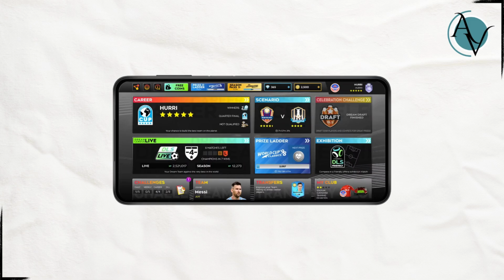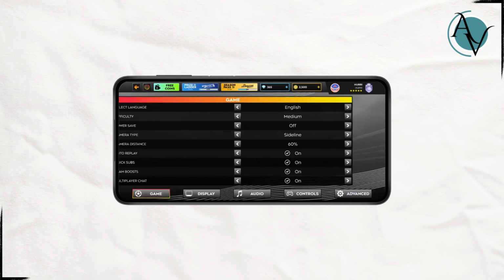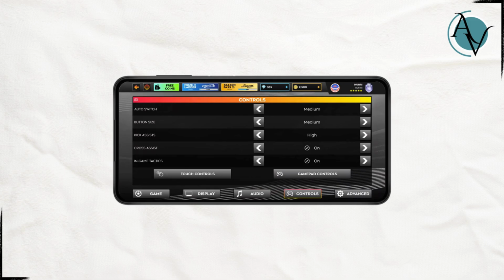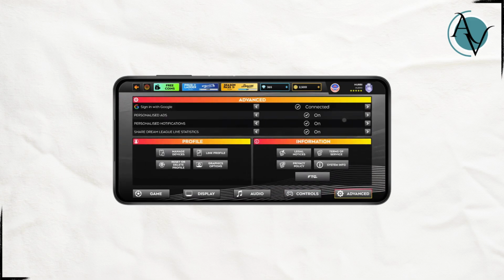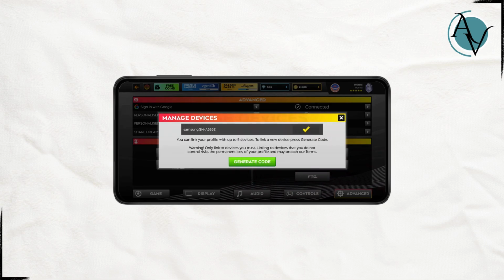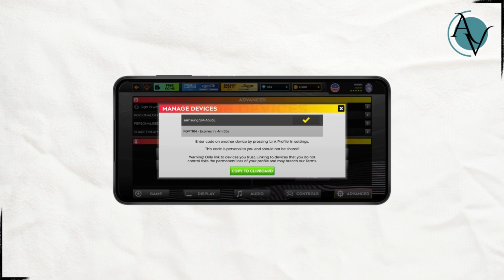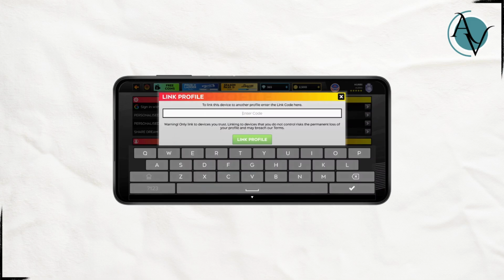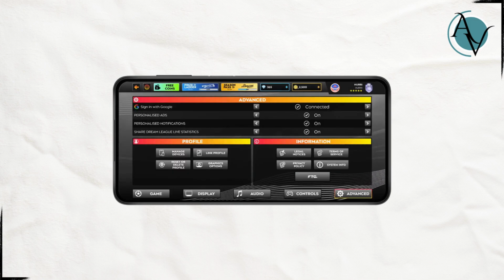How to Transfer Dream League Soccer Account to Another Phone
Learn how to easily transfer your Dream League Soccer account to another phone in this step-by-step guide. Whether you're upgrading to a new device or simply want to move your progress, we've got you covered!

In this video, you'll discover how to transfer your Dream League Soccer account to a new phone. We’ll walk you through the entire process, from backing up your account to restoring it on another device.

Timestamps:
0:00 Introduction
0:25 Step 1: Backing Up Your Dream League Soccer Account
0:50 Step 2: Restoring Your Account on a New Phone